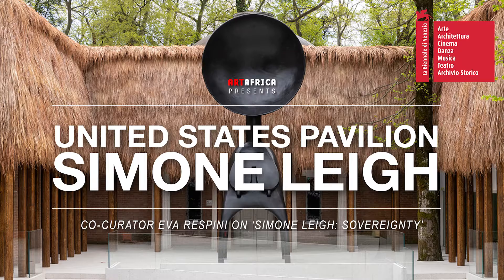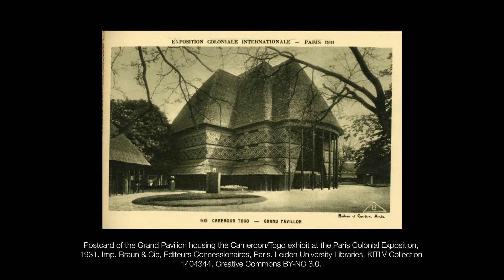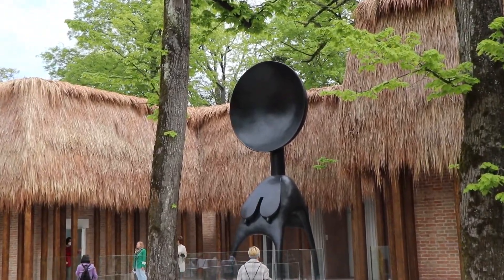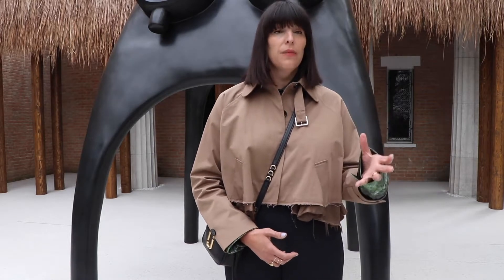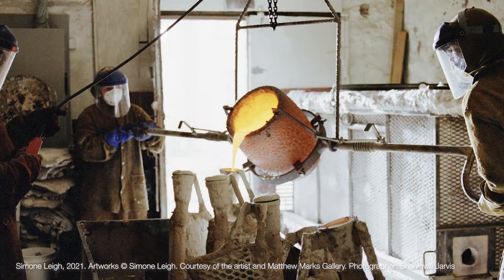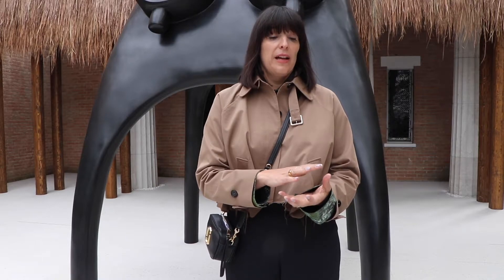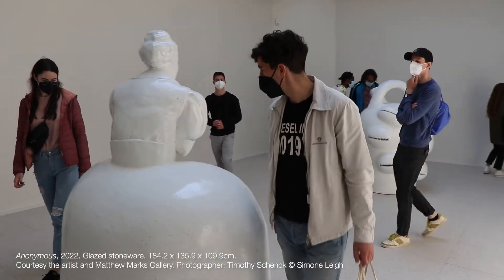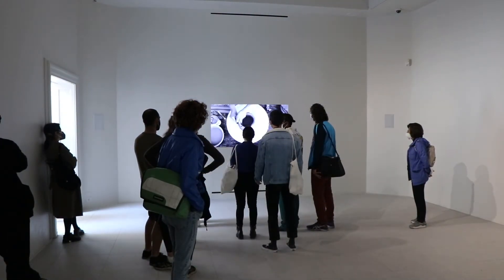AFRICA AT VENICE / United States Pavilion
Simone Leigh is representing the United States at the 59th Venice Biennale. Co-Curated by Jill Medvedow and Eva Respini.

Leigh's large-scale sculptural works join forms derived from vernacular architecture and the female body, rendering them via materials and processes associated with the artistic traditions of Africa and the African diaspora. Sovereignty commingles disparate histories and narratives, including those related to ritual performances of the Baga peoples in Guinea, early Black American material culture from the Edgefield District in South Carolina, and the landmark 1931 Paris Colonial Exposition. With a series of new bronzes and ceramics both outside and inside the Pavilion, Leigh intervenes imaginatively to fill gaps in the historical record by proposing new hybridities. The works in Sovereignty collectively extend the artist’s ongoing inquiry into the theme of self-determination.

AFRICA AT VENICE series is presented by ART AFRICA, African Power Station and Africa First.

Interviews filmed on location at the United States pavilion, Giardini, Venice, Italy.

Director, Videography & Editing: Brendon Bell-Roberts
Voiceover: Suzette Bell-Roberts